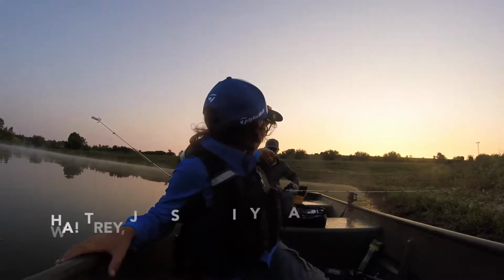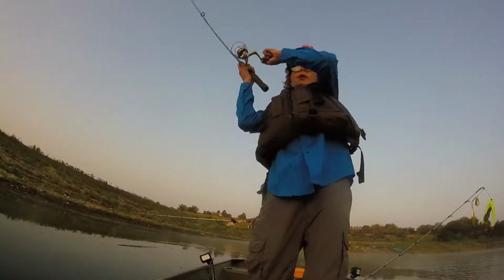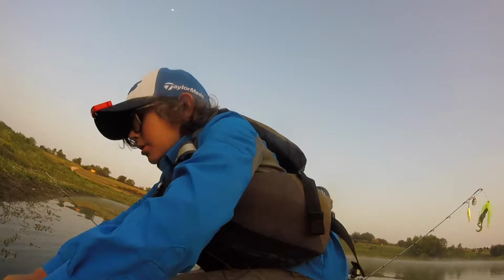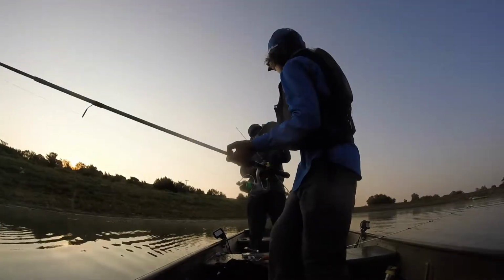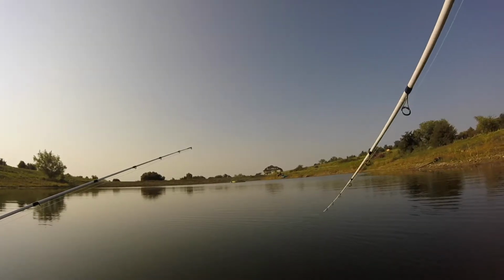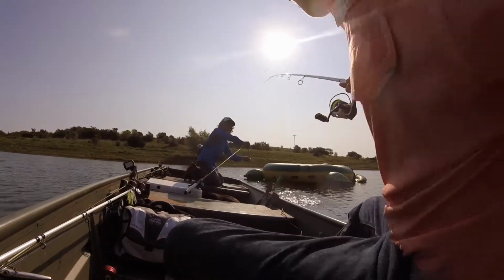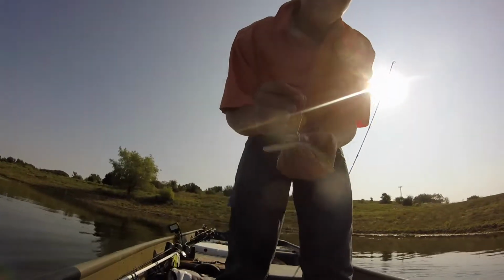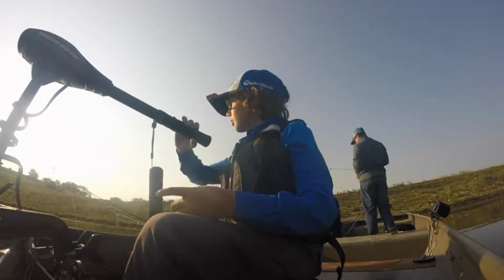How to Catch 53 BASS in ONE Day!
BEST DAY EVER!!! 53 fish!?